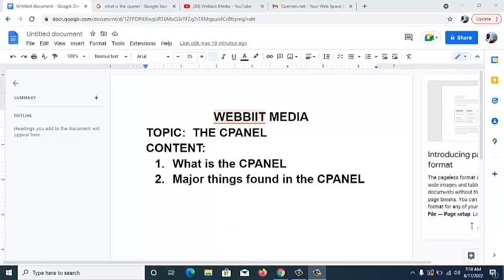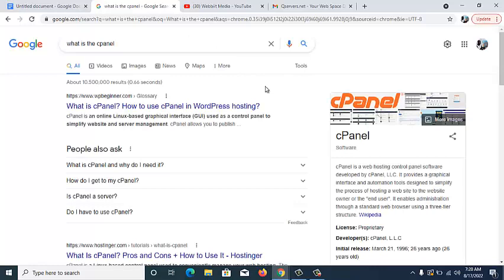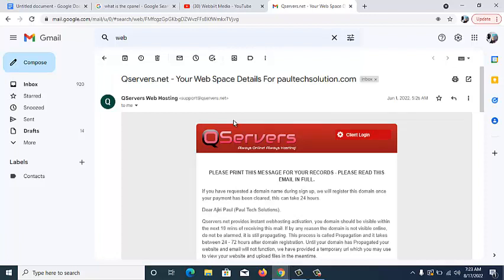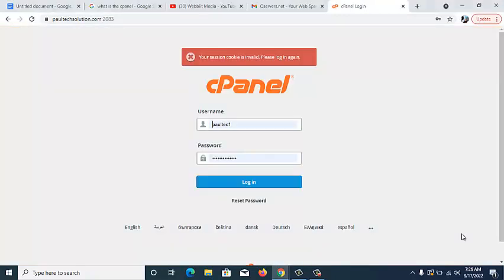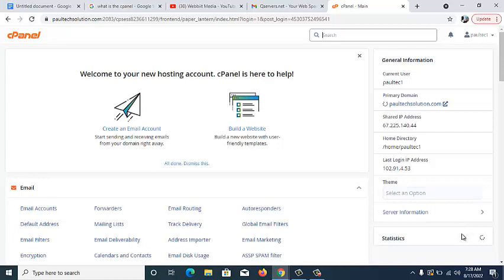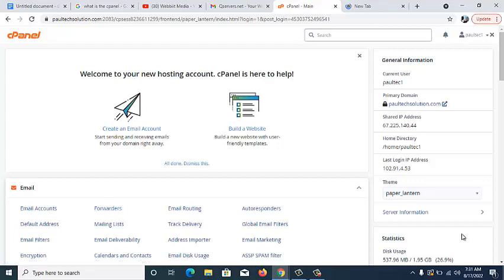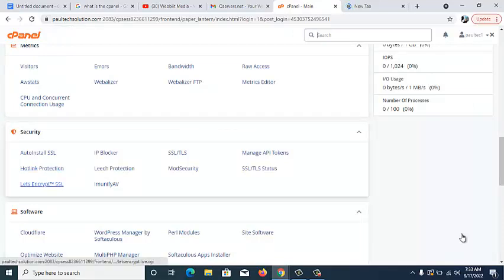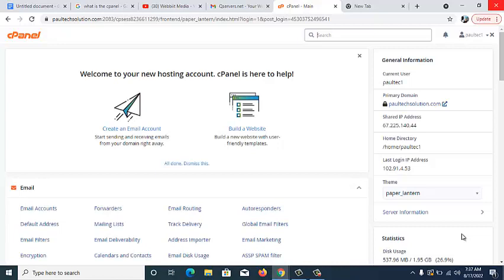cPanel Tutorial | How To Use cPanel File Manager To upload you website and Get Your Website Online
cPanel is one of the best way to upload your website and it is basically a control panel or a tool to manage your hosting account visually using its interface.

Many popular web hosting providers offer cPanel-based web hosting services.
This is tutorial will show you how to purchase, login and manage your website using the Cpanel

Once you have learned to use cPanel, You will be able to Install any CMS-based website on cPanel or write codes on for your website.
Your cpanel is your online properties and details must be kept private and secured